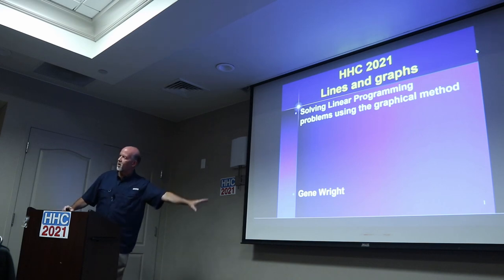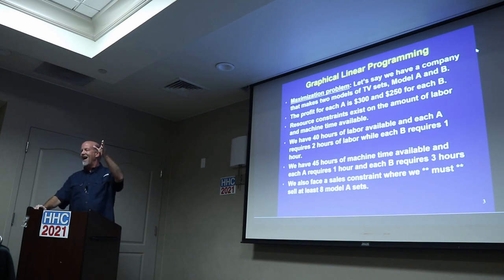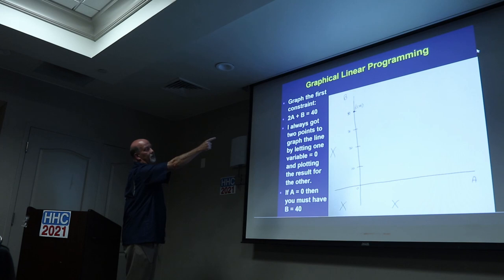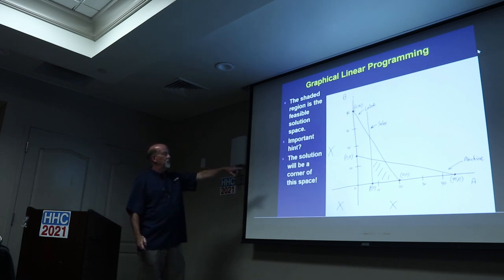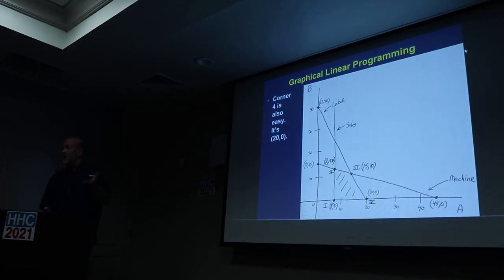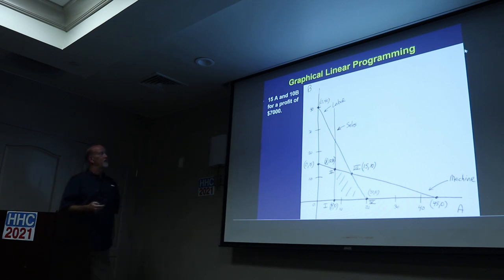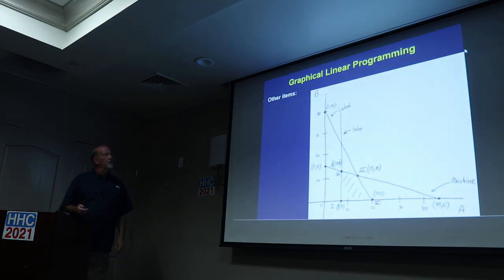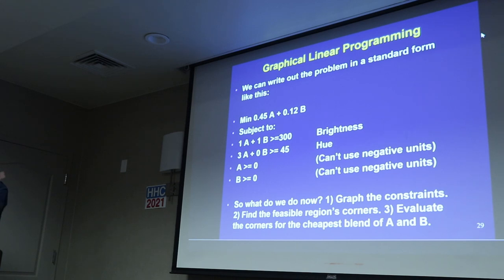HHC 2021: Lines and Graphs (Gene Wright)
HP Handheld Conference 2021, October 2-3, 2021, Nashville, TN: Gene Wright presents "Lines and Graphs".